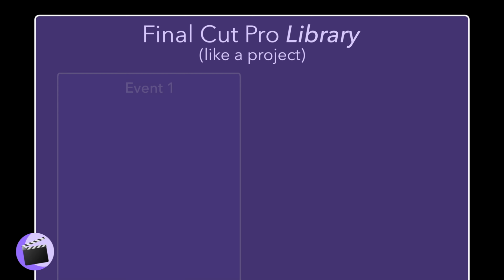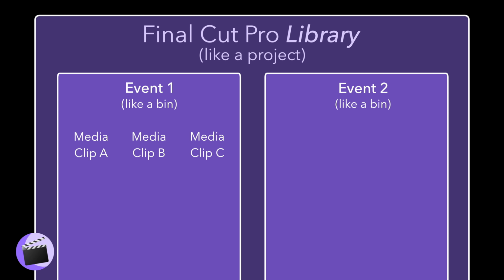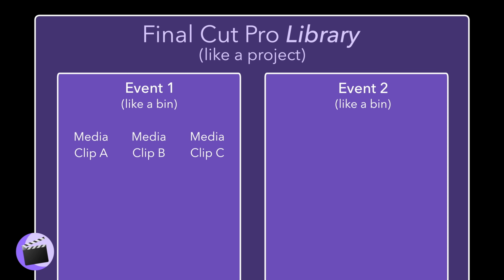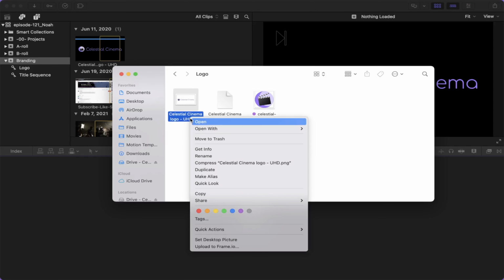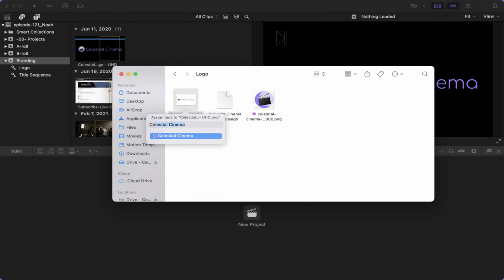Understanding Final Cut Pro Libraries, Events, Projects, and Keywords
Aspects that make Final Cut Pro different than other video editing software are Libraries, Events, Projects, and Keywords. Join Benjamin Patch to understand what these are and how they relate to one another.